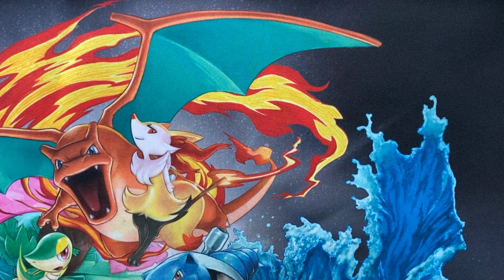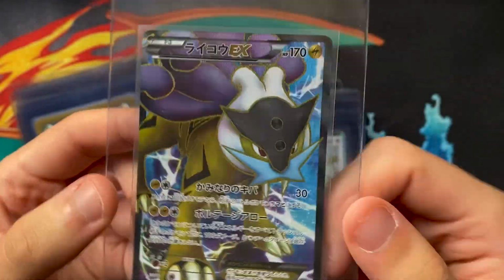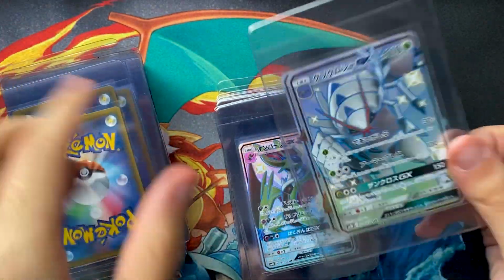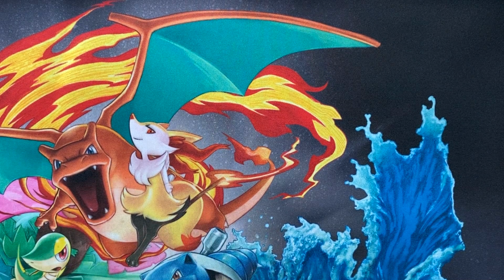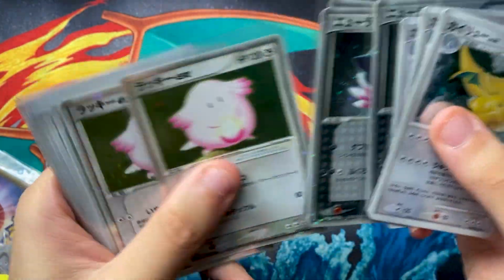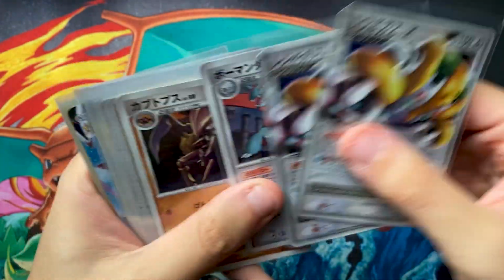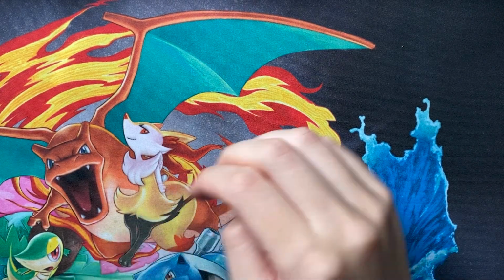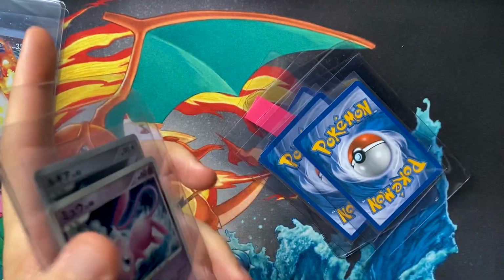WHAT POKEMON CARDS AM I GRADING 😲│ November CGC Submission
Sending out my November 2021 CGC submission; containing 300 cards at the bulk tier and a handful of higher end items. Watch this video to see what I sent.